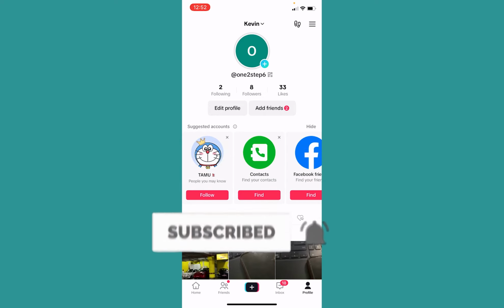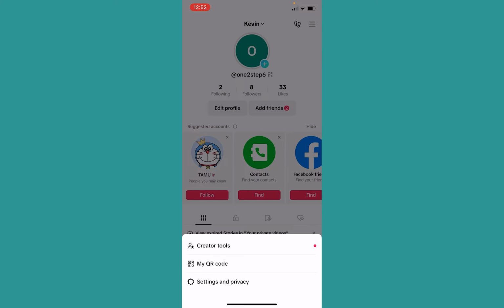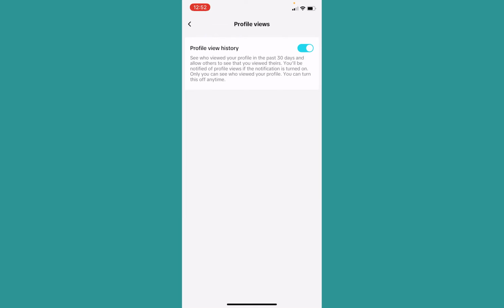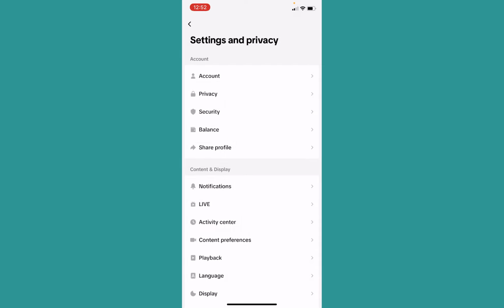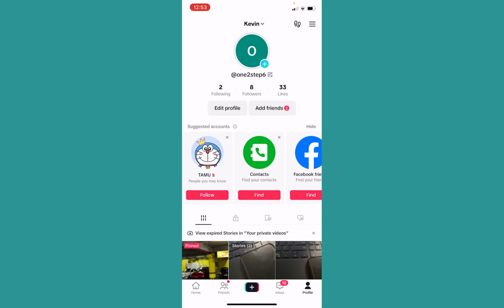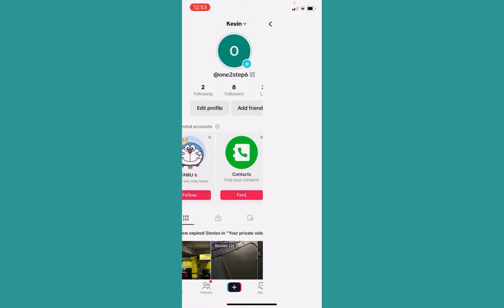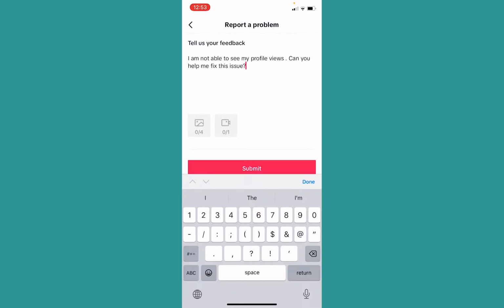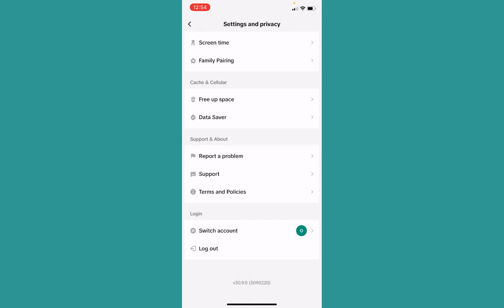FIX Missing Eye Profile View On TikTok (View TikTok Profile Option not Showing)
This video walks you through the step by step process of how to FIX Missing Eye Profile View On TikTok on iphone. Are you missing the eye icon on your TikTok profile that shows you who has viewed your profile? Don't worry, there's a simple fix! In this video, I'll show you how to get your eye profile view back in just a few steps.

Follow these easy steps to fix your missing eye profile view on TikTok.